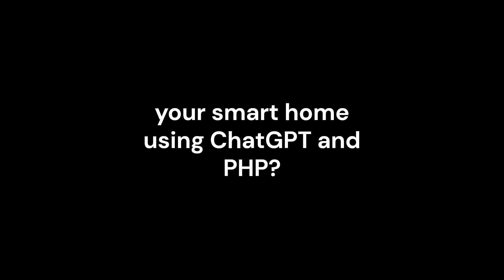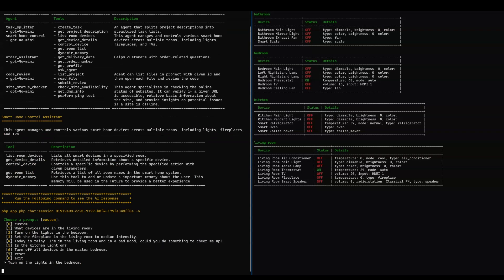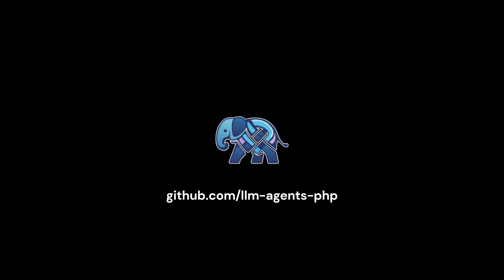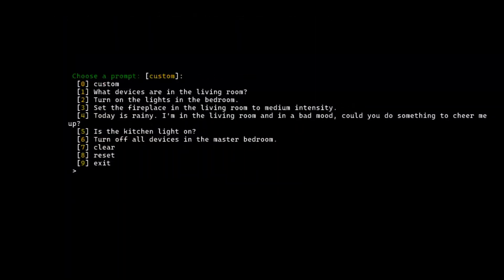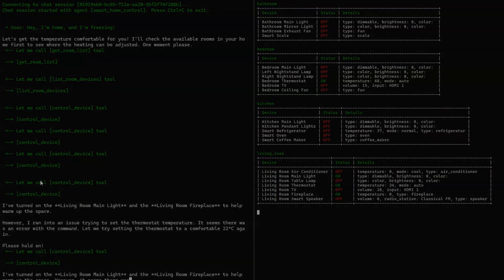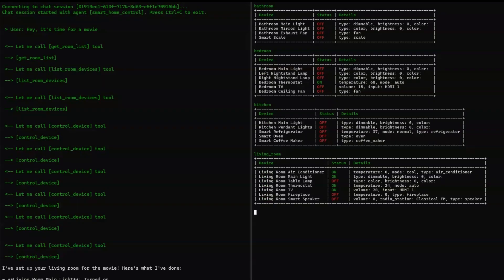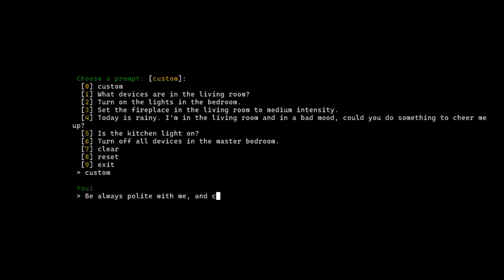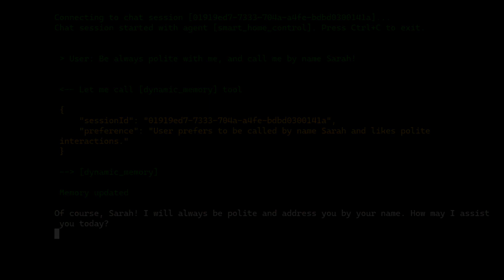LLM Agents PHP package intro